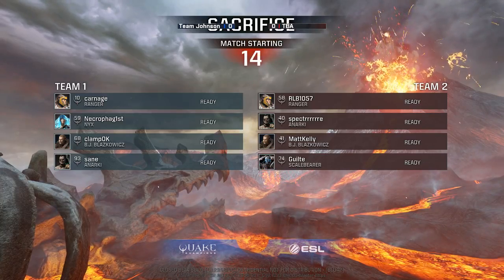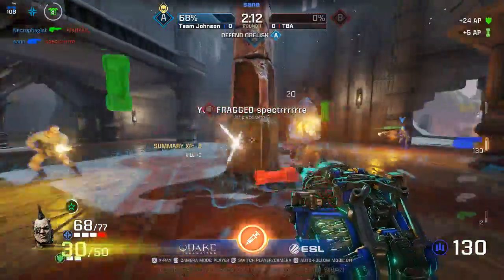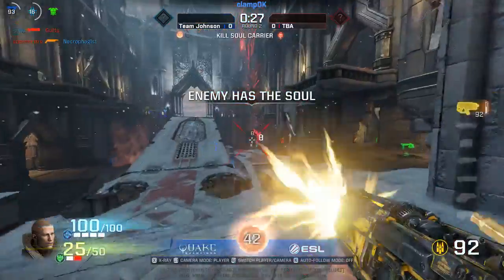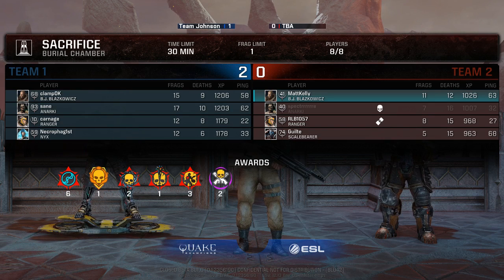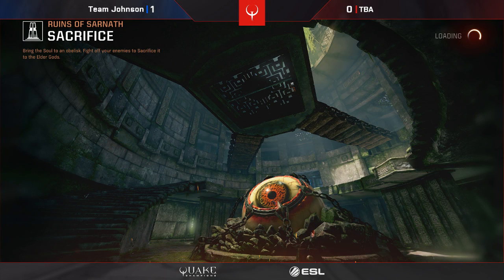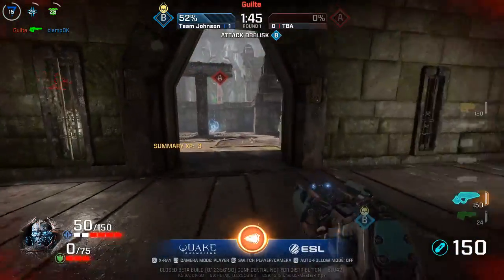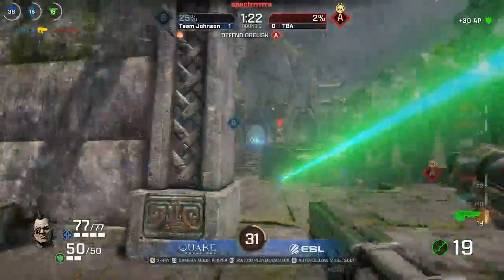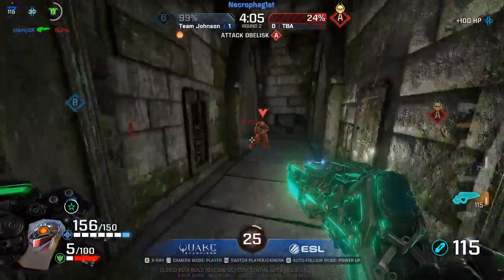Team Johnson vs To Be Announced | QC 4on4 QWC Qualifier #1 North America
[Sacrifice] Quake Champions: 4on4 QWC Qualifier #1 North America

★ Team Johnson Roster:
       carnage
       clampOK
       Necrophag1st
       sane

★ To Be Announced (TBA) Roster:
       Guilte
       MattKelly
       Riastradh
       spectrrrrrre